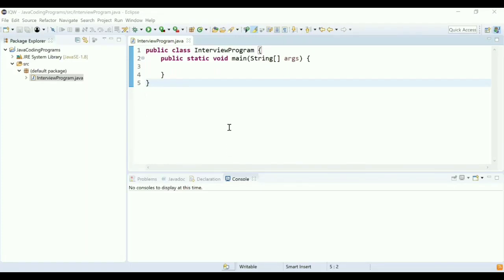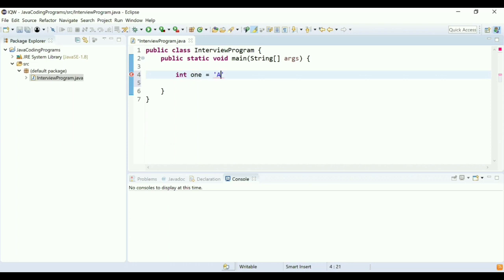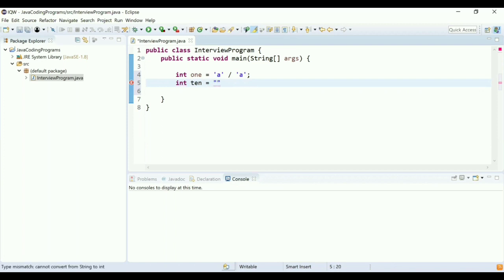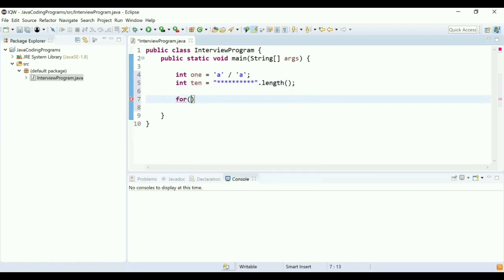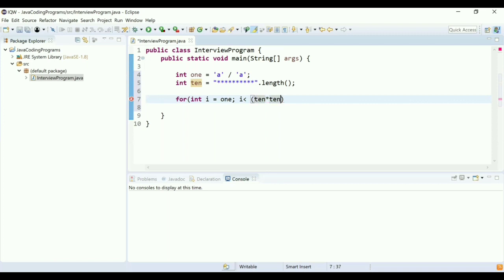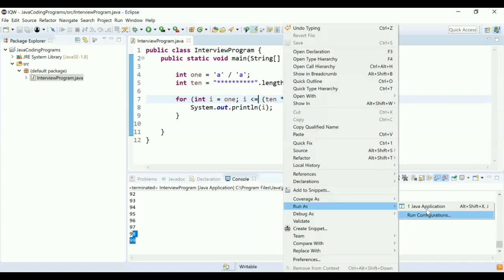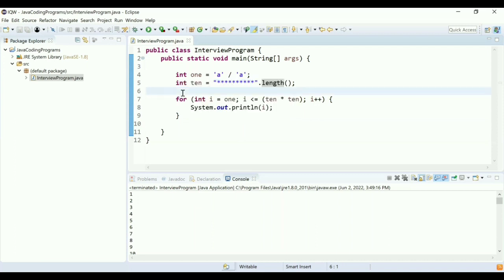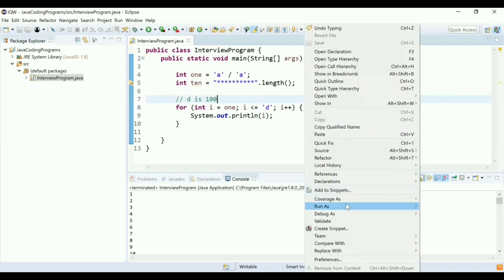Print 1 to 100 Without Using Number | Java Interview Question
In this video, we are going to see the program to print 1 to 100 numbers without using any number in Java.

We are going to use the concept of ascii value and string length to solve this problem.

Java Coding Interview Question